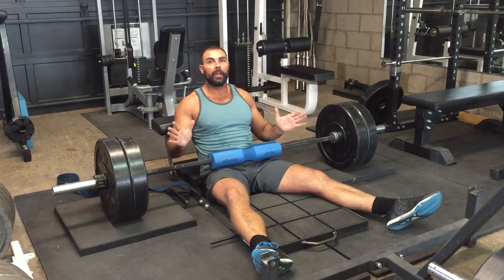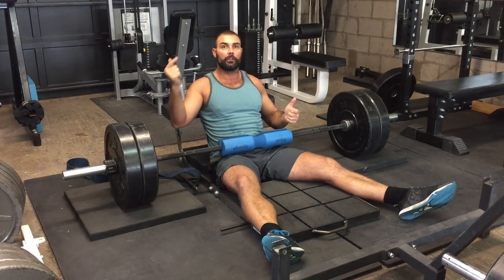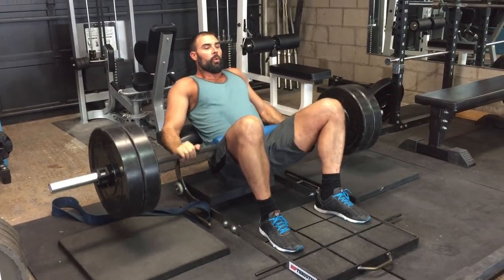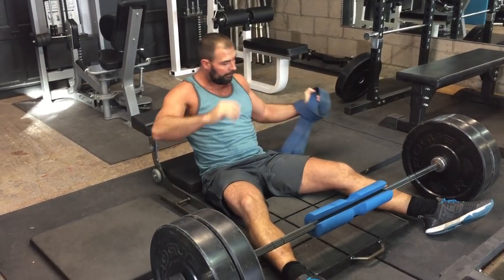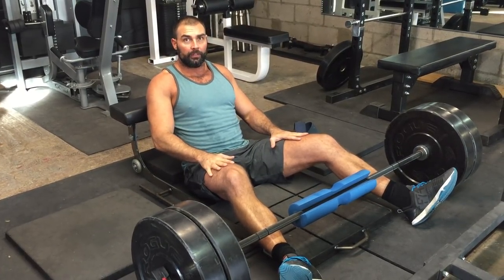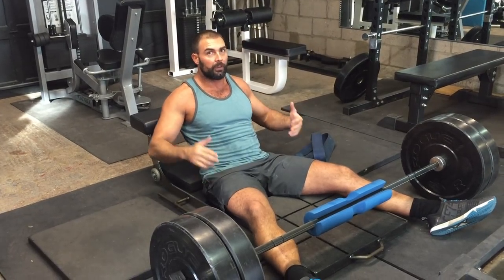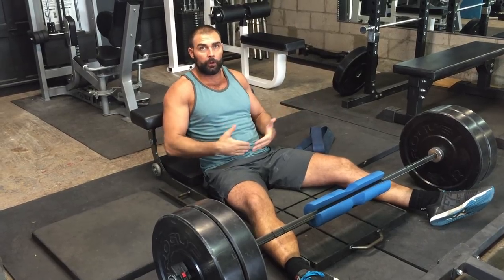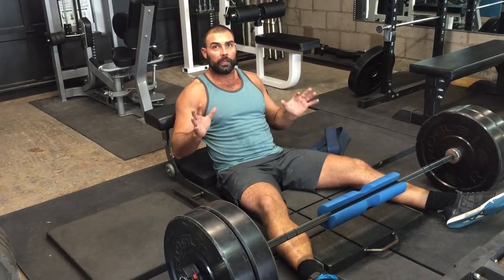Barbell hip thrusts, American hip thrusts, and band hip thrusts: Which activates glutes best?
This video accompanies this blogpost which discusses this study - the study compares glute, hamstring, and quad EMG in 3 different hip thrust variations.